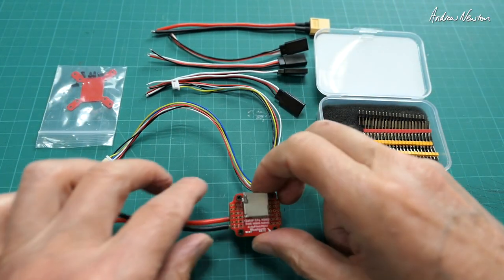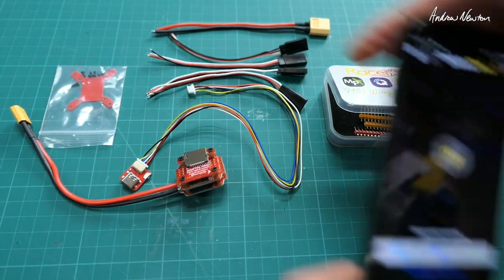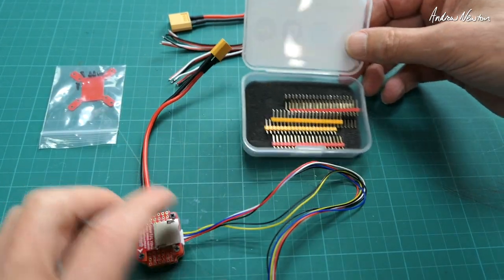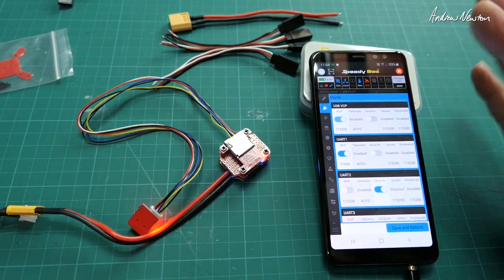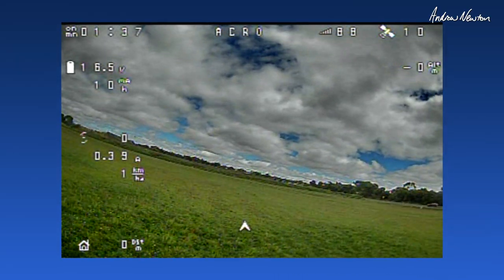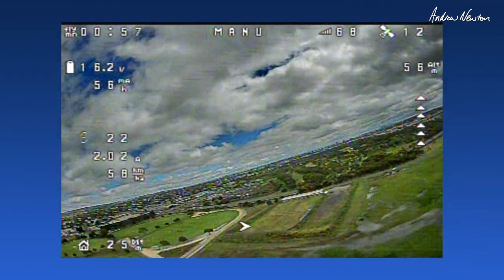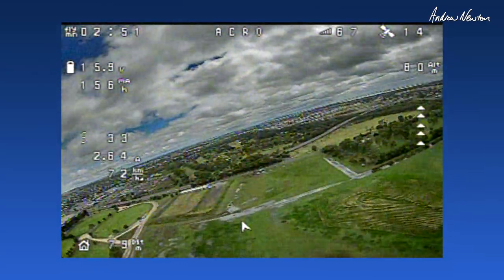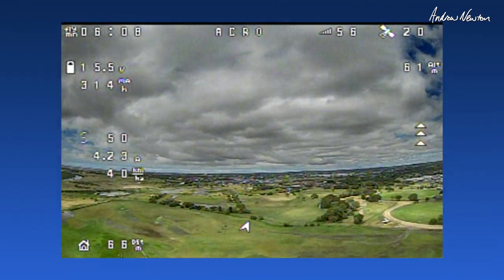RacerStar F405 Wing Nano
RacerStar F405 Wing Nano overview and flight test on a Talon Pro.
Includes onboard Bluetooth and external USB board with DFU button.
Needs extra filtering on the video power supply, but otherwise a great little flight control board.